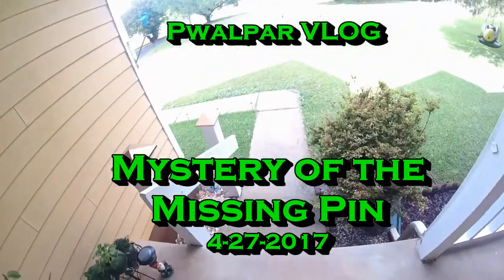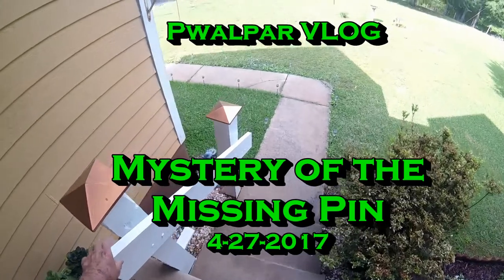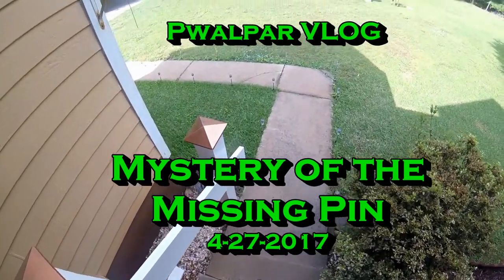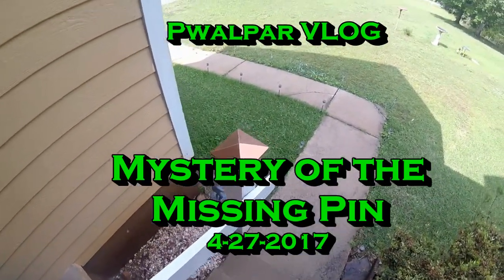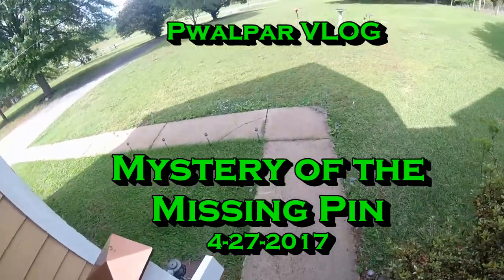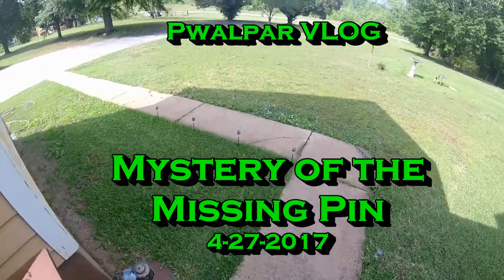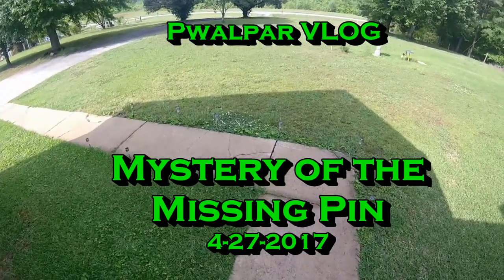Mystery of the Missing Pin Pwalpar VLOG 4 27 2016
Pwalpar VLOG Mystery of the missing pin